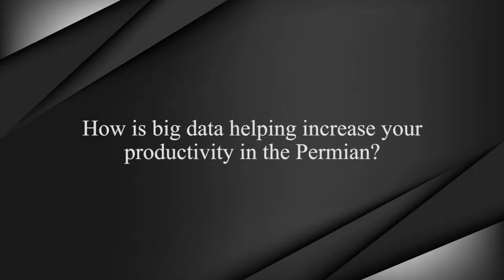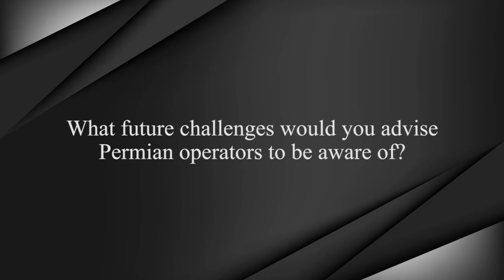Premium Blend Featuring David Sobernheim